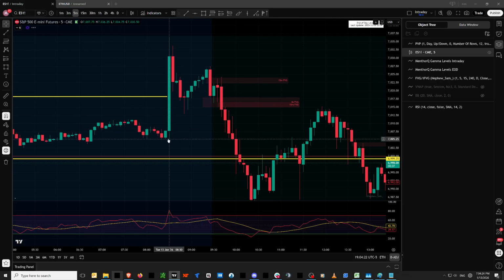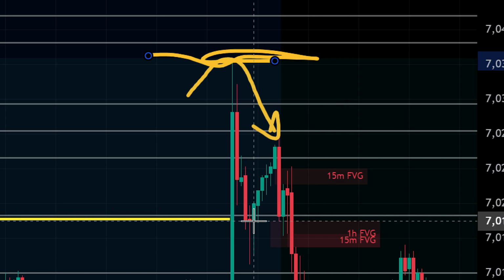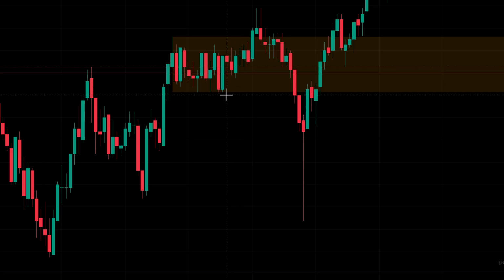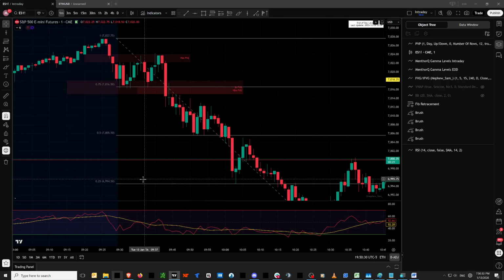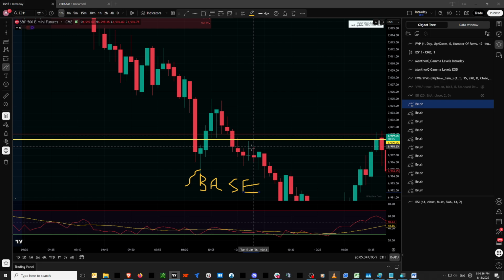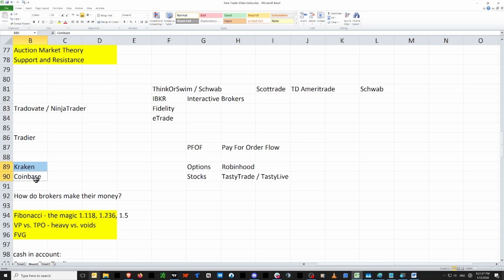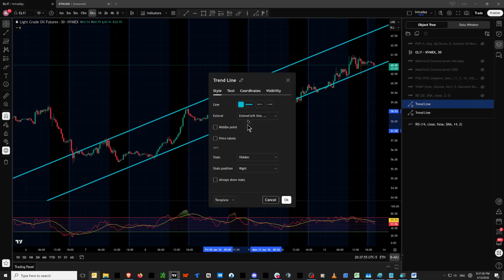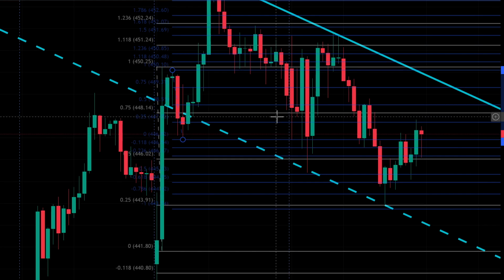New Trader Webinar - Part 05 - Measured Move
Opps!  At 11:30, I show that the next Fibonacci number is 0.263 when it should be 0.236.  Typo!